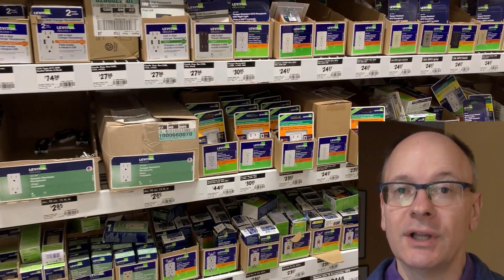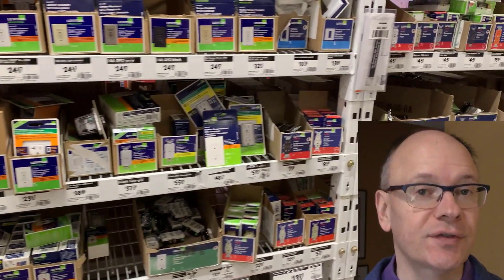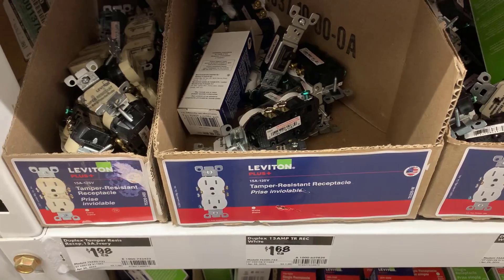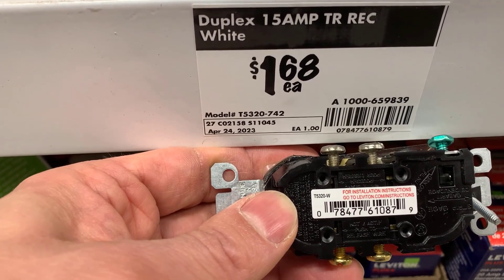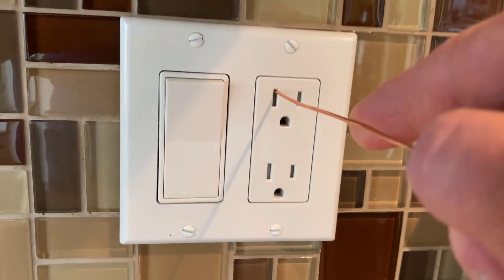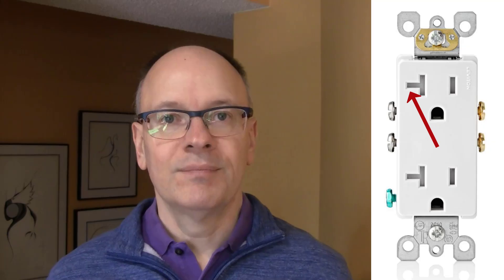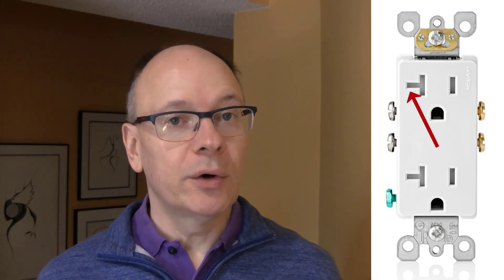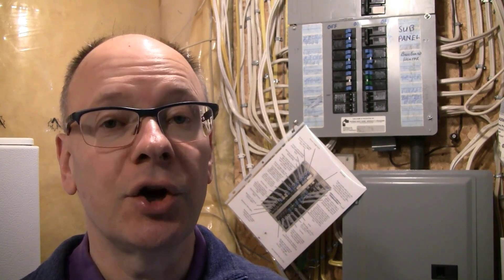5 Outlet Buying Mistakes Most DIYers Don’t Know They Are Making in the Big Box Store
You go to the big box store to get an outlet for your DIY electrical project and there are dozens to choose from. How do you make the right decision? It can feel overwhelming walking into the electrical aisle at your local big box home improvement store. In this video I’ll share five mistakes DIYers might not know they are making when grabbing an outlet off the shelf in the store. This will help you make the right decision when standing in the aisle. And you won’t have to waste time going back to return one item and get the correct one.

Sperry ET6102 voltage tester
Ideal 61-534 Circuit Breaker Finder

0:00 Introduction
0:36 Mistake 1 GFCI
1:09 Mistake 2 Wrong outlet
1:47 Mistake 3 TR
2:20 Mistake 4 20A
3:18 Mistake 5 Cover plate
3:39 Wrapup